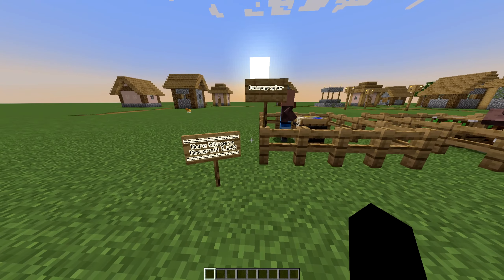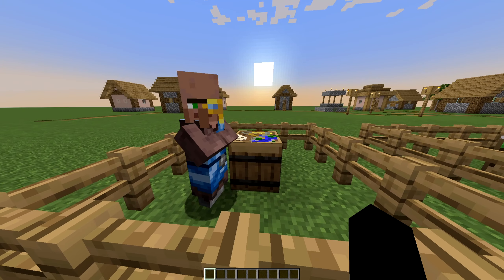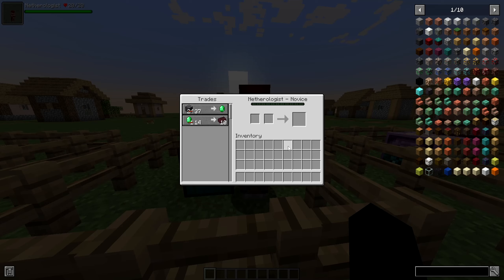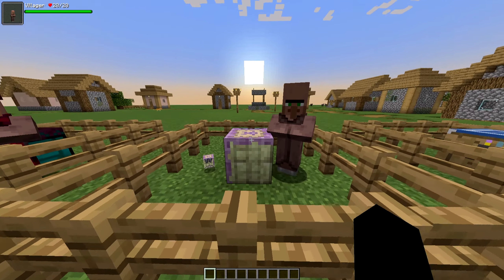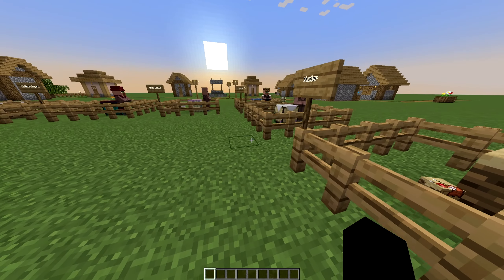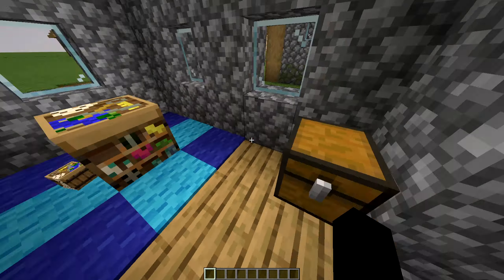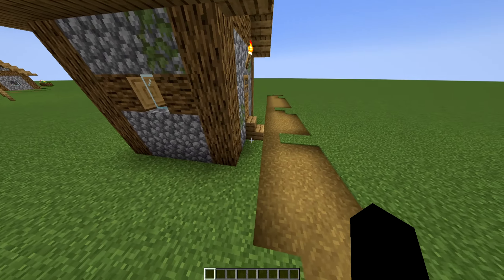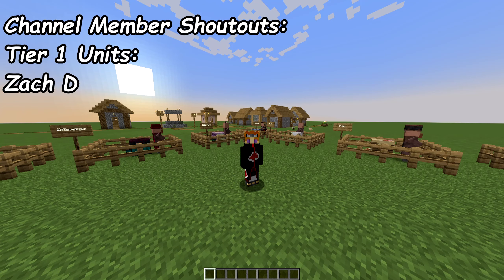MORE VILLAGERS MOD - MINECRAFT 1.19.2 (MOD SHOWCASE)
"Ever felt bored of the Minecraft Villagers? Do you wish they sold more useful items? More Villagers aims to fix that by adding multiple new villager jobs, all with unique trades, workstations, and advancements!"